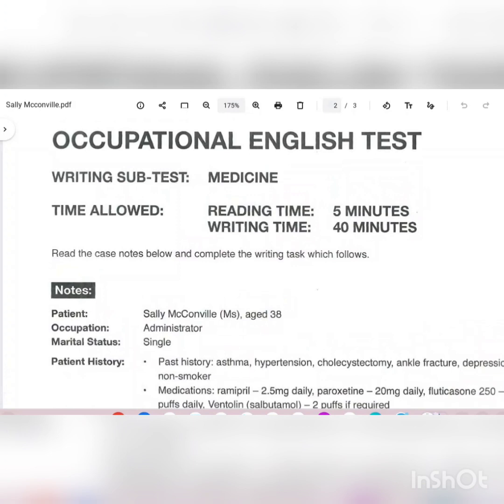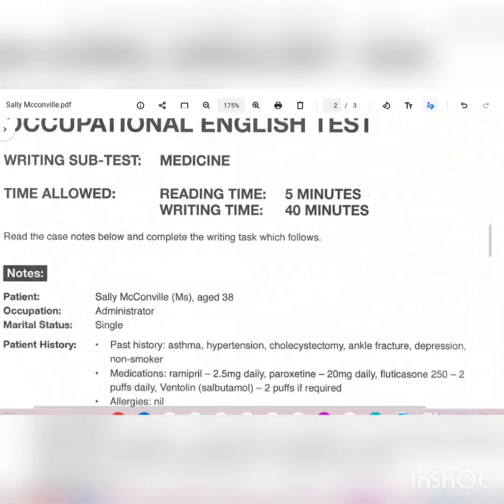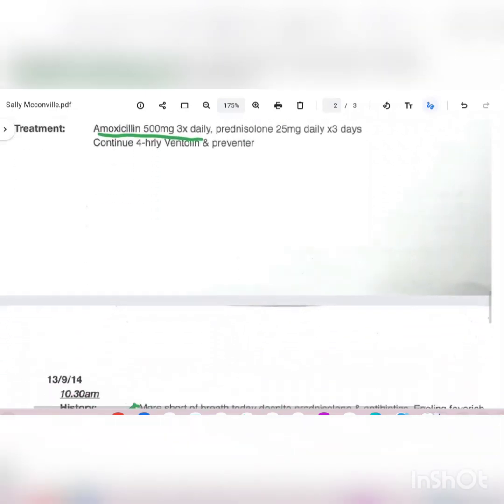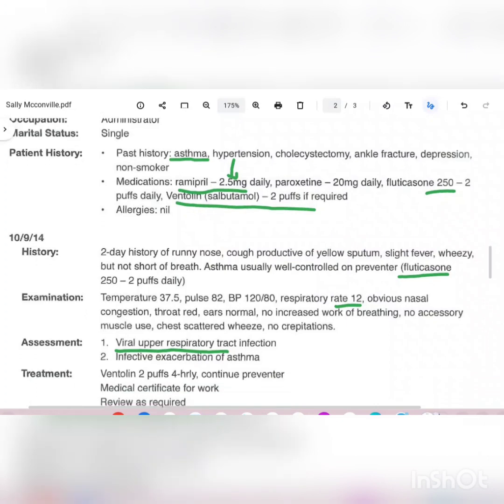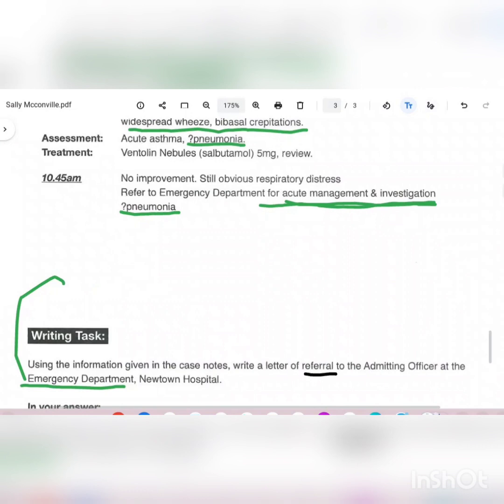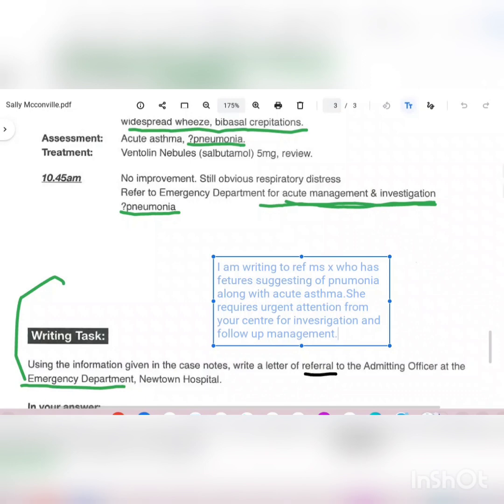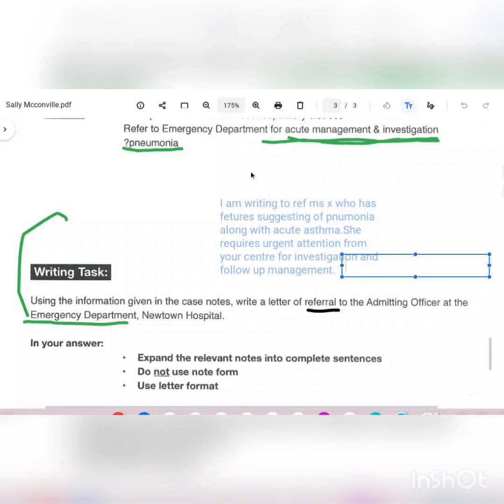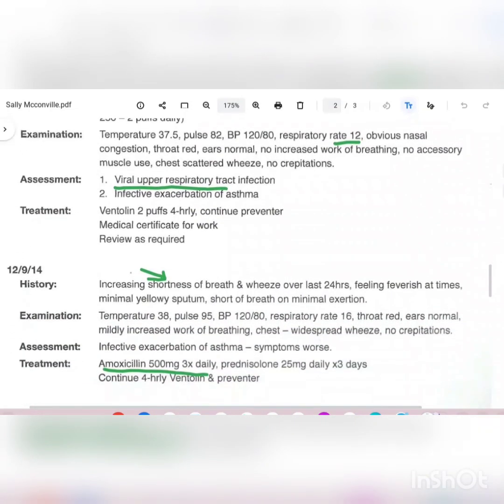OET WRITING CASE NOTE DISCUSSION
OET4U